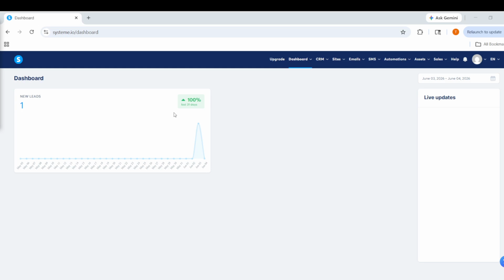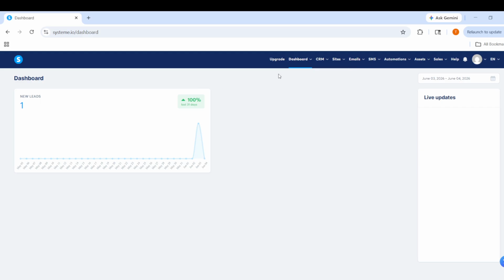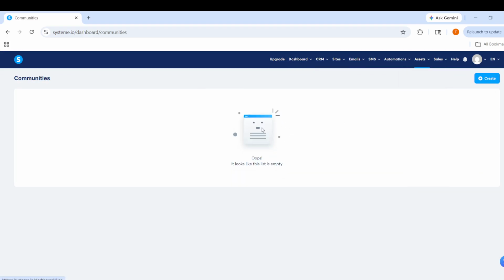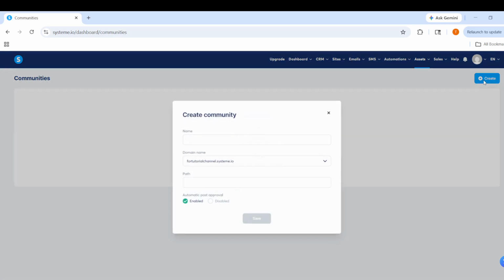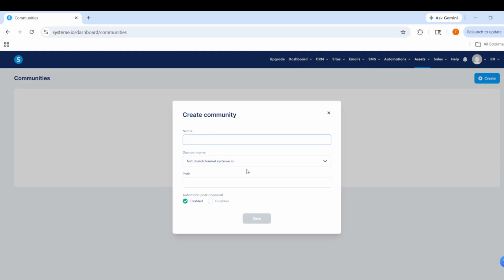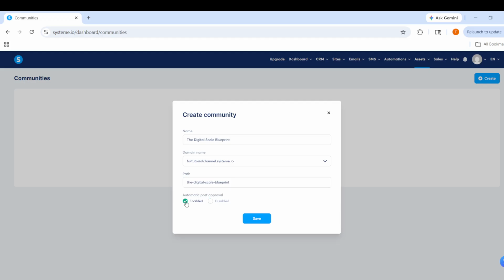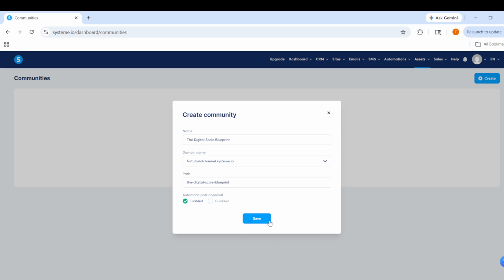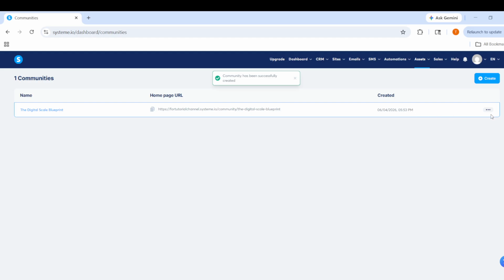How To Create A Systeme.io Community [2026 Guide]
How To Create A Systeme.io Community

Learn how to create a Systeme.io community from scratch so you can host members, posts, and discussions in one place. This quick guide shows how to set up a Systeme.io community, adjust settings, and invite your audience.